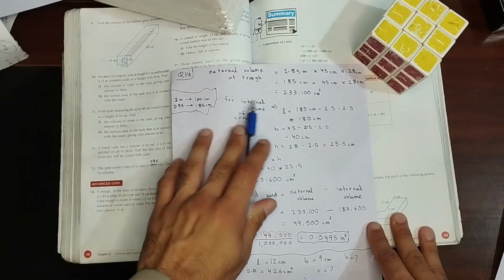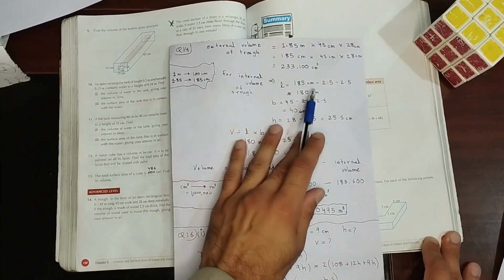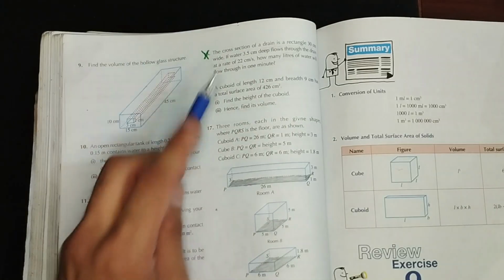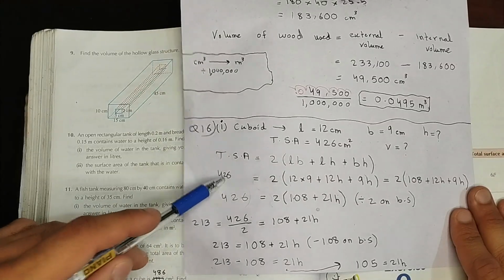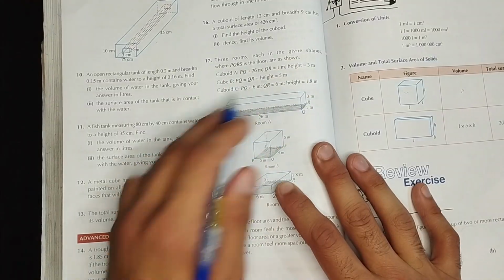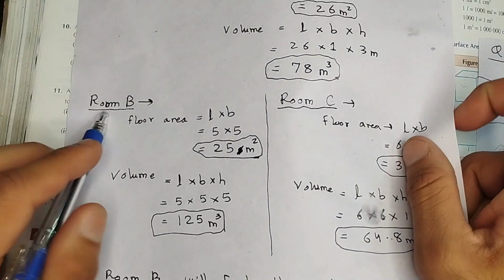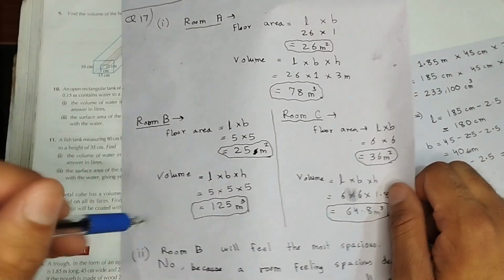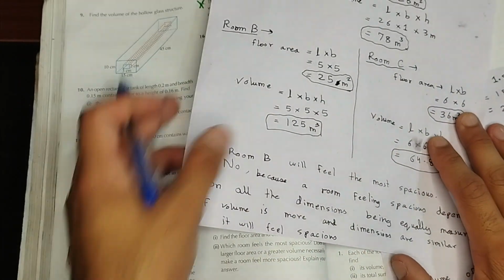Chapter 9 lecture 3 exercise 9A Advance lvl questions